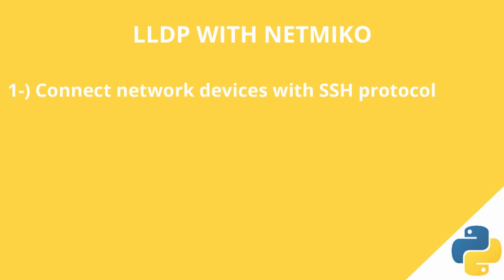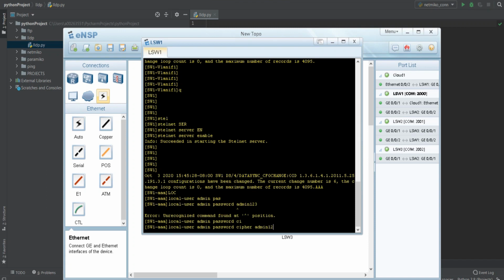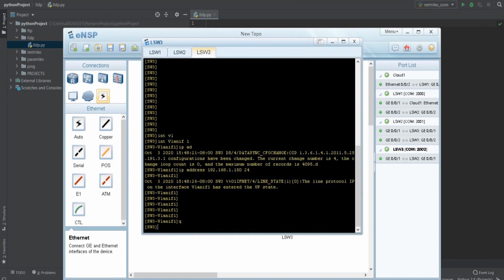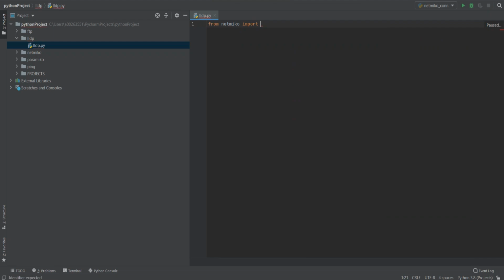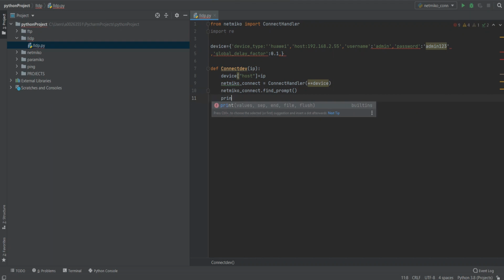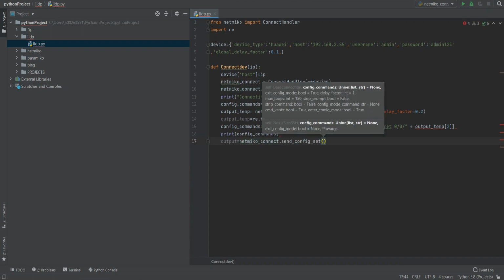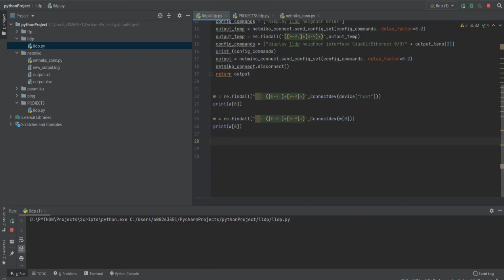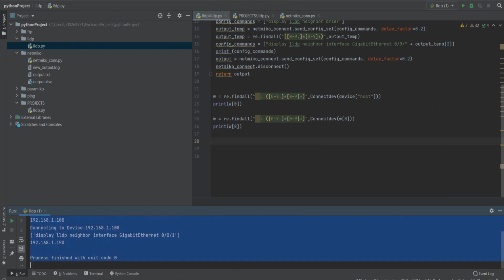SSH Connection to Network Devices with LLDP Protocol | LLDP ile Ağ Cihazlarına SSH Bağlantısı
- SSH Protokolü ile Ağ Cihazlarına Bağlanma
- LLDP ile cihazdan port bilgilerini alma
- Diğer Ağ cihazlarını otomatik olarak bağlama

- Connect Network Devices with SSH Protocol
- Get port information from device with LLDP
- Connect other Network devices automatically